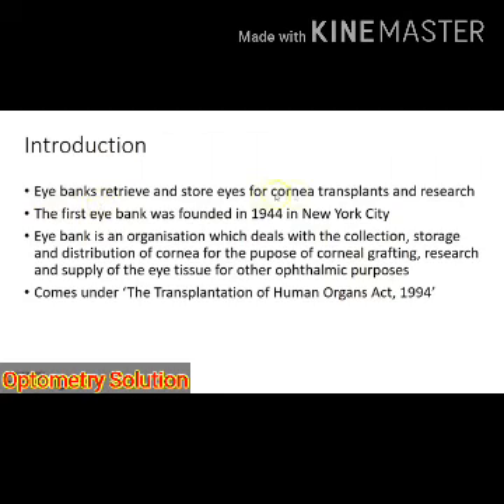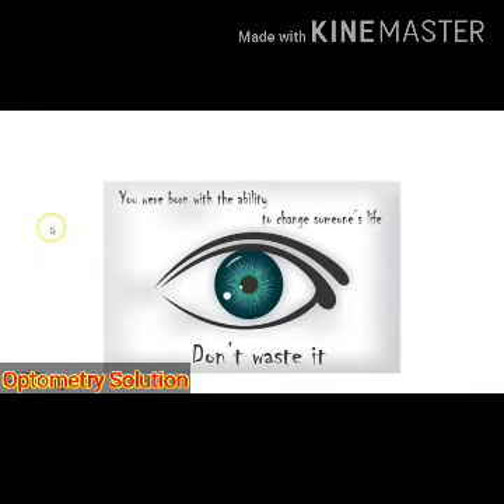What is Eye bank|| Community Opthalmology || Arun yadav (optometrist )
A new video comes up Eye bank . Most important topic of optometry related to community Opthalmology.

The eye ball